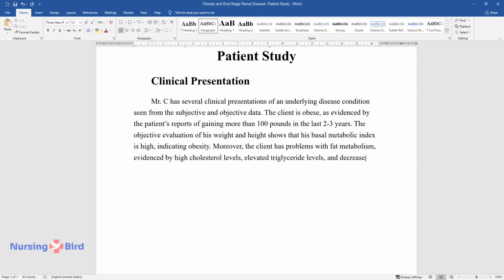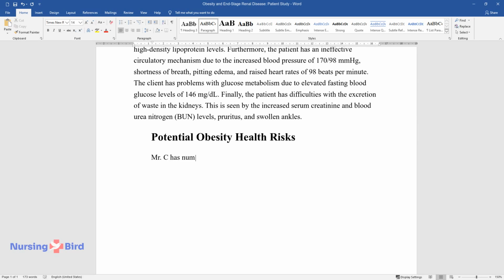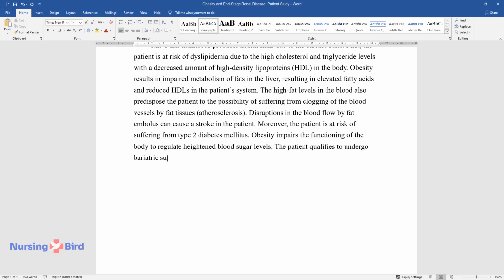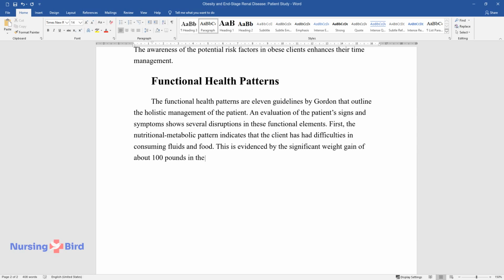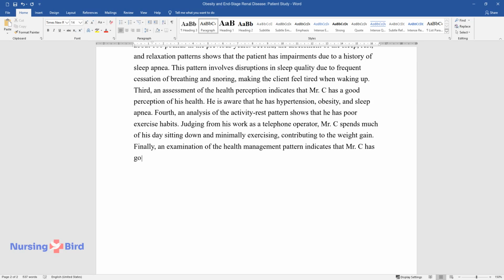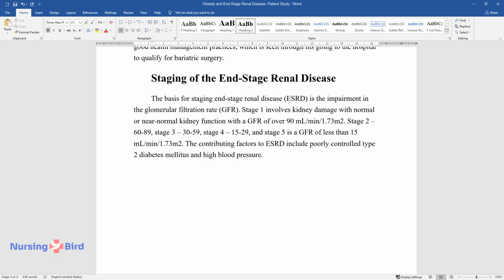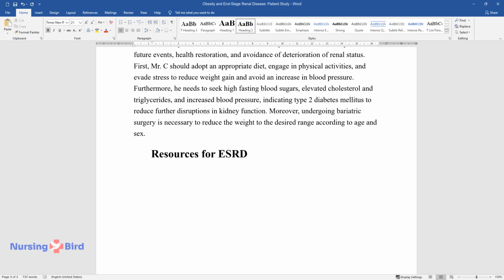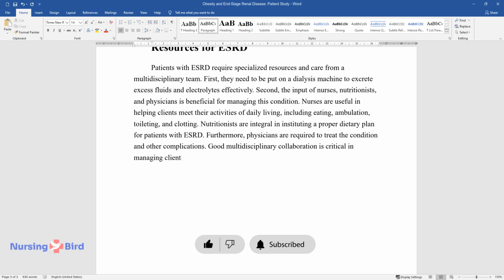Obesity and End-Stage Renal Disease: Patient Study - Essay Example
📝 Essay description: Mr. C has several clinical presentations of an underlying disease condition seen from the subjective and objective data. Mr. C requires health education and health promotion services to prevent future events, health restoration, and avoidance of deterioration of renal status.

ℹ️ Subjects: Gastroenterology
ℹ️ Words: 869
ℹ️ Pages: 4

📚 Reference list:
Ansari, S., Haboubi, H., & Haboubi, N. (2020). Adult obesity complications: Challenges and clinical impact. Therapeutic Advances in Endocrinology and Metabolism, 11, 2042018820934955. Web.
Nazzal, Z., Hamdan, Z., Masri, D., Abu-Kaf, O., & Hamad, M. (2020). Prevalence and risk factors of chronic kidney disease among Palestinian type 2 diabetic patients: A cross-sectional study. BMC Nephrology, 21(1), 1-8. Web.
Silva, R. & Jones, D. A. (2021). An integrative review of comprehensive nursing assessment tools developed based on Gordon’s Eleven Functional Health Patterns. International Journal of Nursing Knowledge. Web.